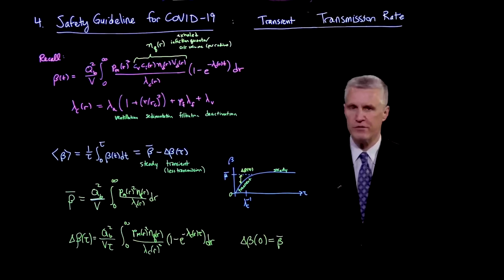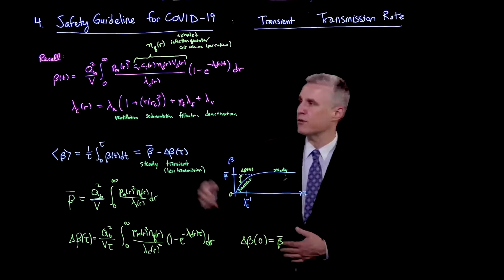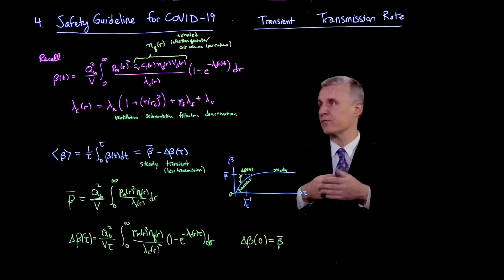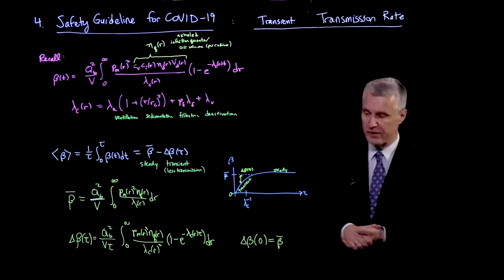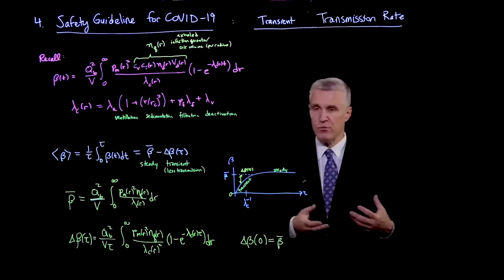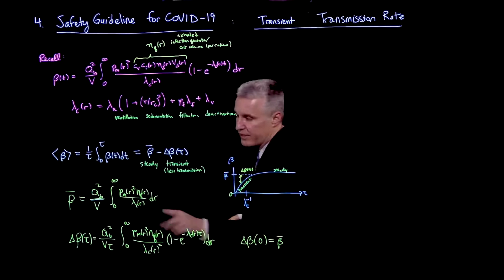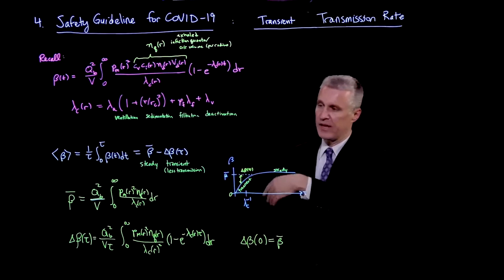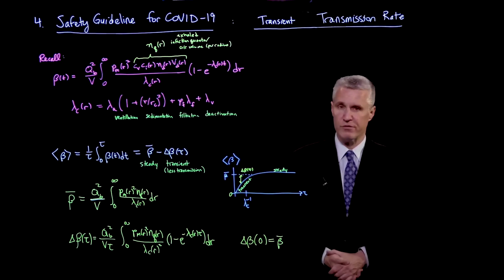Safety guideline for COVID-19: Transient transmission rate